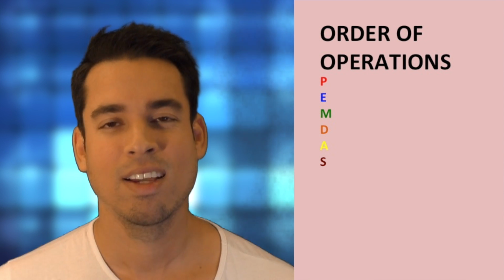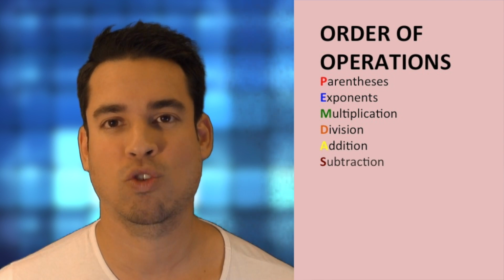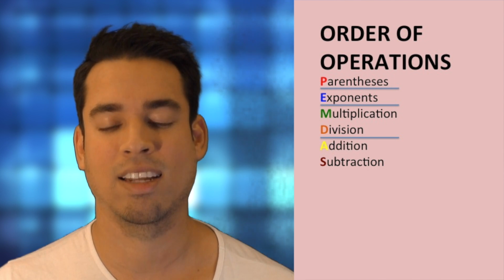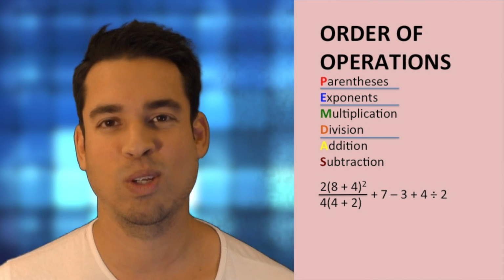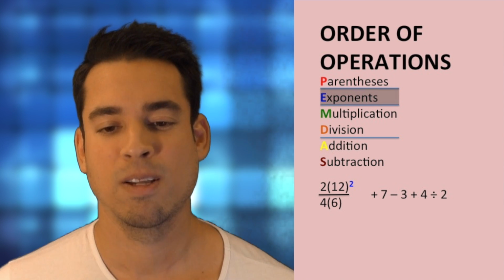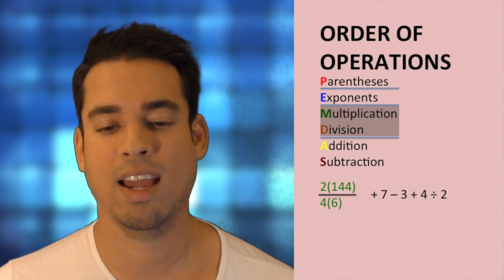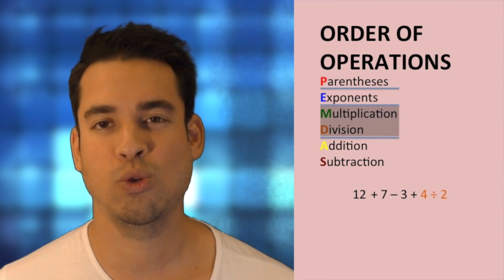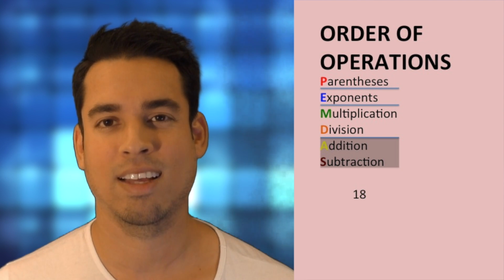Power 36 ACT Math - Overview of Arithmetic